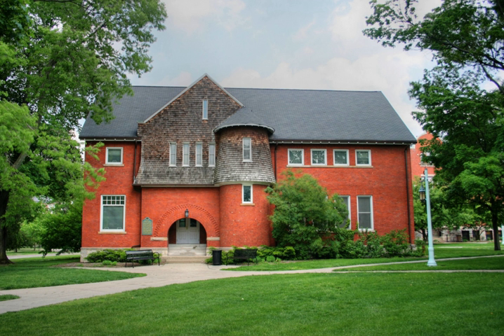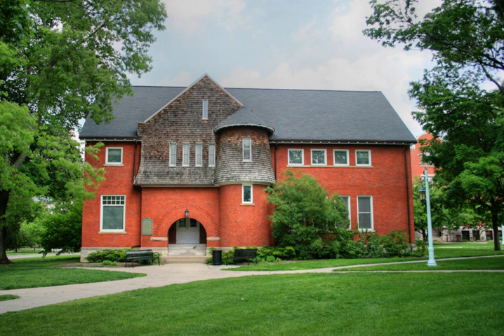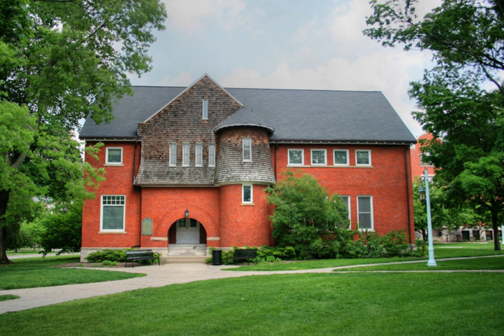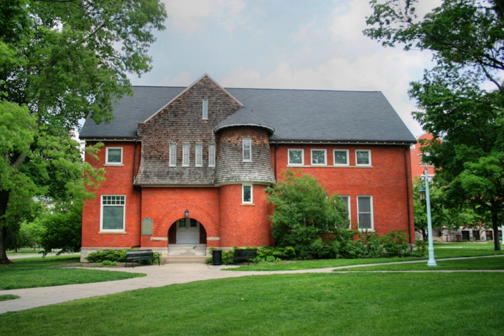Laboratory Row | Wikipedia audio article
00:00:26 1 Buildings
00:00:35 1.1 Morrill Hall of Agriculture
00:01:26 1.2 Cook Hall
00:02:07 1.3 Chittenden Hall
00:02:42 1.4 Eustace–Cole Hall
00:03:46 1.5 Marshall-Adams Hall
00:04:28 1.6 Old Botany
00:04:45 1.7 Veterinary Laboratory

- Socrates

SUMMARY
Laboratory Row is a collection of buildings at Michigan State University's campus in East Lansing, Michigan. Built in the late 19th and early 20th centuries it comprises the oldest collection of buildings on campus. The site originally was dedicated to the school's first farming facilities, but as the college outgrew its first buildings additional academic space was needed. In all, seven buildings were built, of which six survive today.